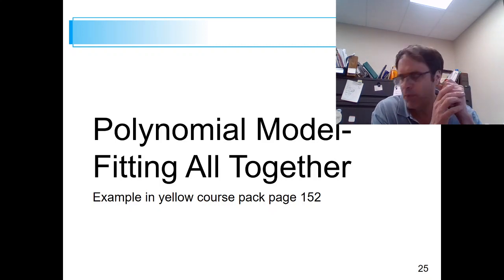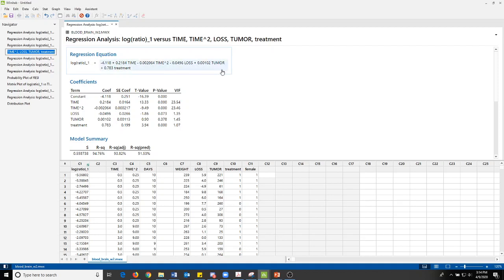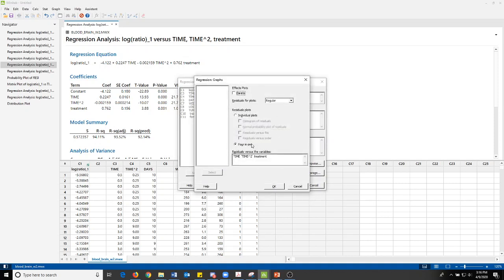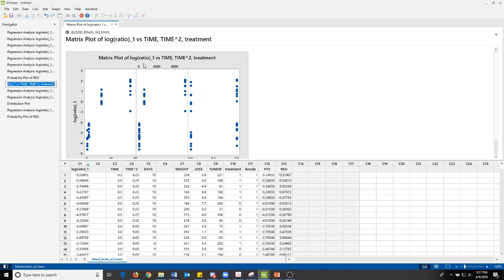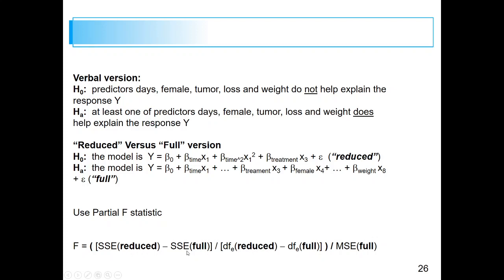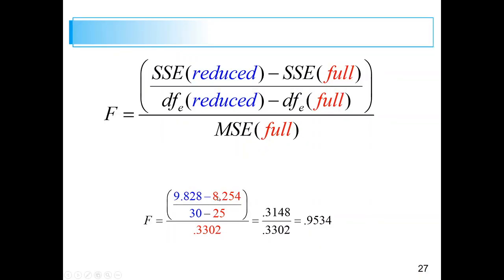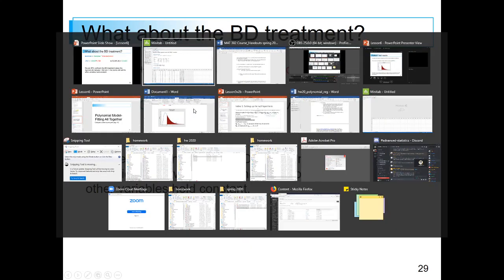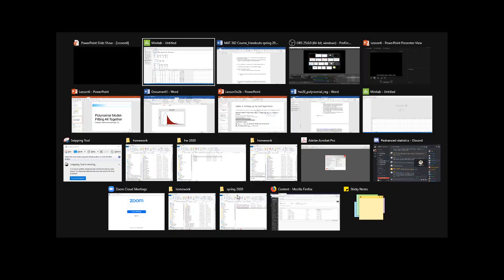MAT 382 Lesson 6 video 8 Polynomial Regression: Putting it all together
Goes through a direction of polynomial regression on page 152. Incorporates the backwards method, a residual analysis, a partial F-test to determine if our model is reasonable, and then analyzes the results to make a conclusion about the treatment. Demonstrate how you can include a residual analysis with the normal probability plot and a shortcut to plot the residuals versus each predictor variable.
Puts it all together up to this point!